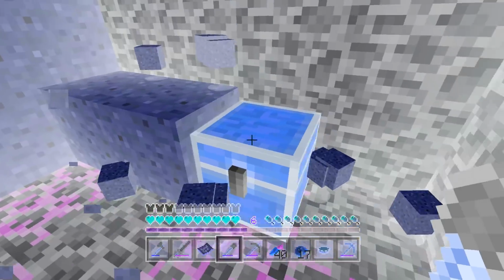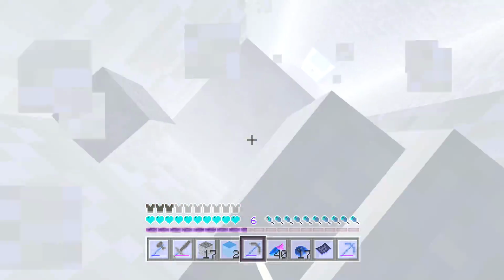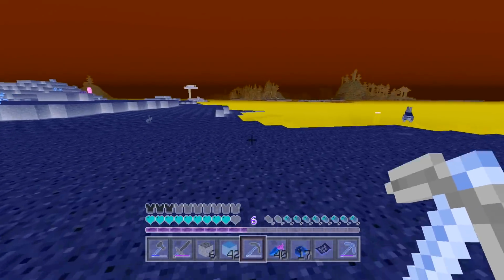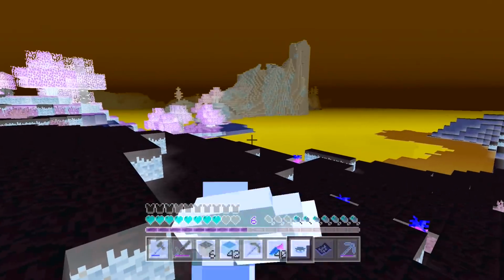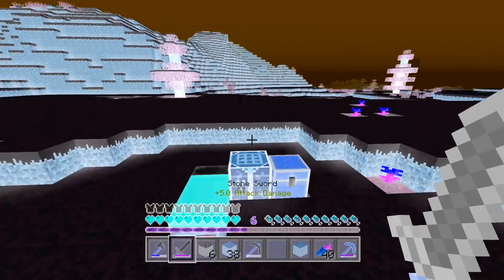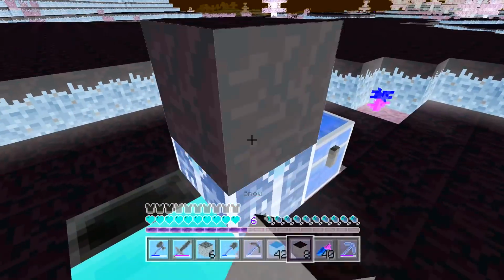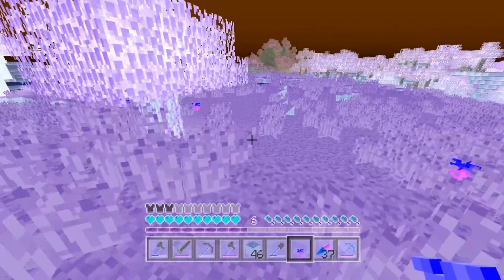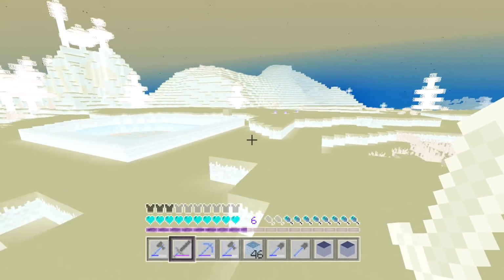Minecraft PS4 - Insane Discoveries - Negative Challenge {3}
Welcome to the Negative Challenge. In this series I have to complete 10 challenges while playing with the colours inverted.

The Challenges:
- Lose battle against the Ender Dragon.
- Lose battle against the Wither.
- Lose battle against an Elder Guardian.
- Lose 30 exp levels.
- Lose a pet.
- Only eat fruit and vegetables.
- Burn every diamond found.
- Always dig straight down.
- Get Griefed.
- Let tea get cold while playing.